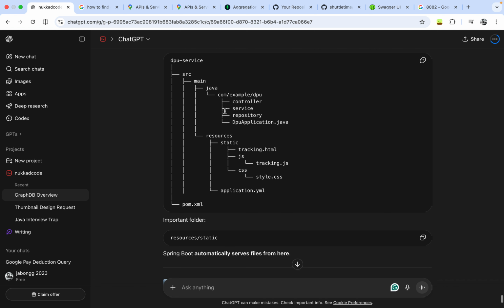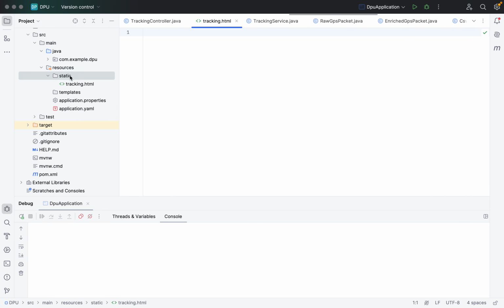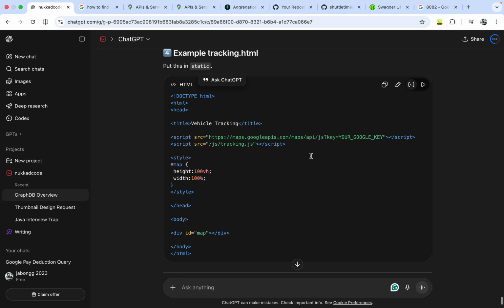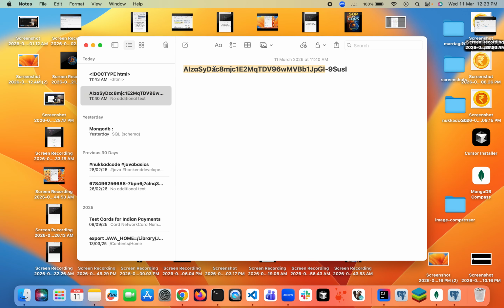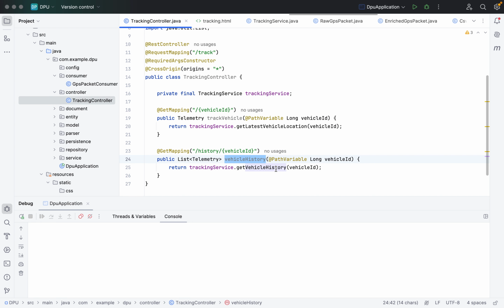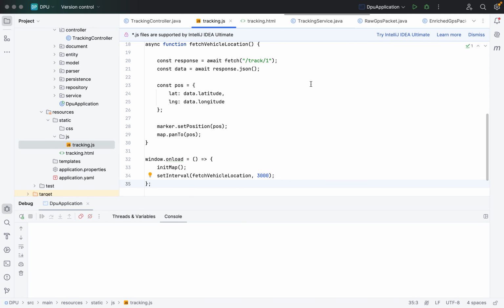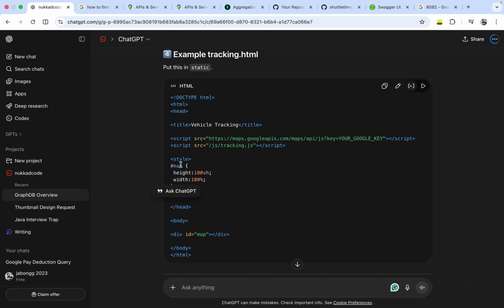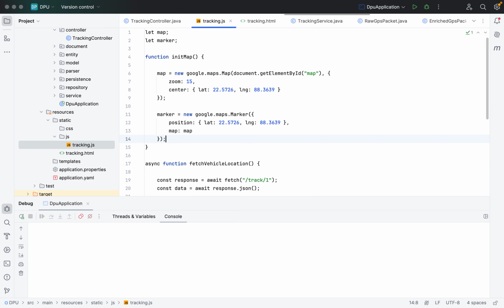GPS Tracking Project part 14 UI Code for Google Maps Integration with SpringBoot Backend Tracking Se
**🚗 Scalable GPS Vehicle Tracking System | Java, Kafka, MongoDB, PostgreSQL**

In this project series, we build a **real-world scalable GPS vehicle tracking platform** from scratch using modern backend technologies and event-driven architecture.

The system simulates thousands of GPS devices sending location packets and processes them through a distributed data pipeline designed for high throughput and scalability.

### 🏗 System Architecture

The system consists of three core services:

**1️⃣ Scheduler (GPS Simulator)**
Simulates multiple GPS devices sending CSV packets at regular intervals to the ingestion server.

**2️⃣ DAS – Data Acquisition Server**
Responsible only for acquiring data from devices.

Responsibilities:

* Exposes REST API to receive GPS packets
* Saves raw packets to local file (for audit/backup)
* Publishes packets to Kafka topic for processing
* Designed to be lightweight and horizontally scalable

**3️⃣ DPU – Data Processing Unit**
Consumes GPS packets from Kafka and processes them.

Responsibilities:

* Consumes messages from Kafka
* Parses CSV packets
* Enriches data using master data from PostgreSQL
* Stores processed telemetry data in MongoDB

### ⚙️ Technologies Used

* MongoDB (telemetry storage)
* PostgreSQL (master data: users, vehicles, devices)
* REST APIs
* Asynchronous processing

### 🔄 Data Flow

Scheduler → DAS → Kafka → DPU → MongoDB

1. GPS packets are generated by the simulator
2. DAS receives and logs the packets
3. Packets are published to Kafka
4. DPU consumes and enriches the data
5. Processed telemetry is stored in MongoDB

* Event-driven architecture
* Kafka producers and consumers
* Data ingestion pipelines
* Microservice design
* Data enrichment patterns
* High-throughput backend systems
* Clean layered architecture

This project demonstrates how real-world **fleet tracking and IoT telemetry platforms** are built.

More modules coming soon:

* Real-time vehicle tracking UI
* WebSocket streaming
* Trip analytics
* Geo-spatial queries
* System scaling and optimizations